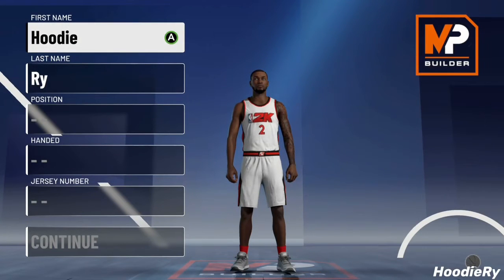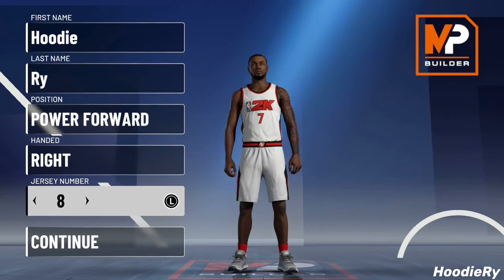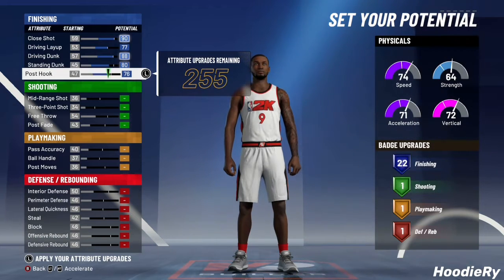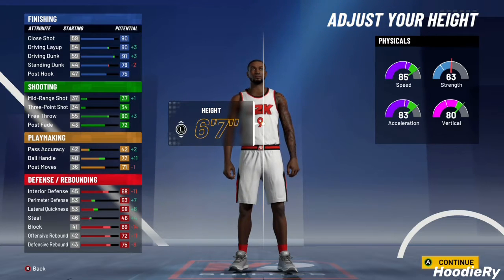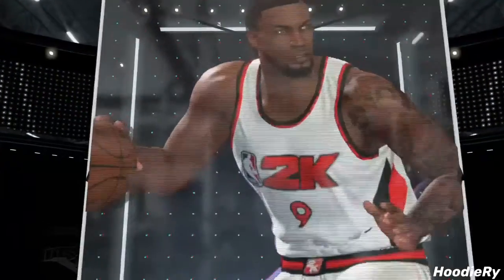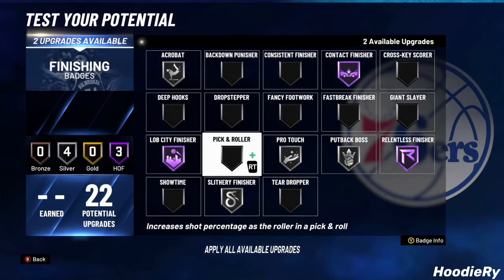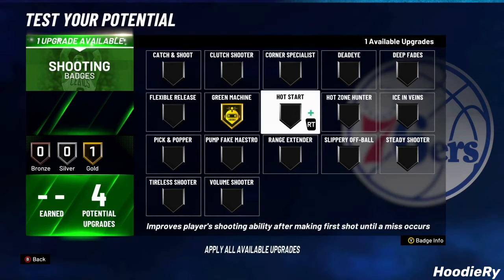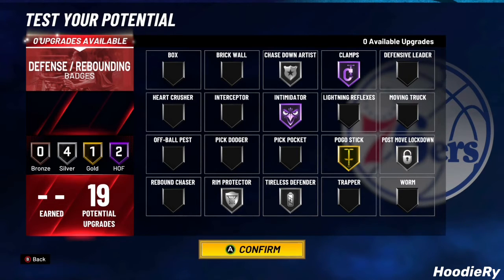Lob Threat build it’s a DEMI-GOD (Zion Williamson like build). NBA 2K21 CURRENT GENERATION!!!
My Instagrams are nober.ryan10 and hoodie.ry

His Instagram is maxnober07